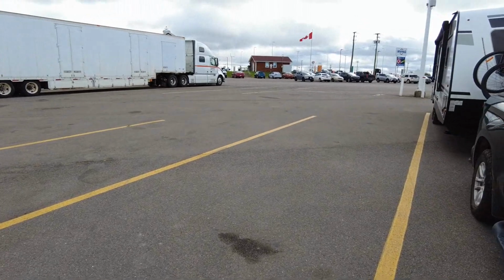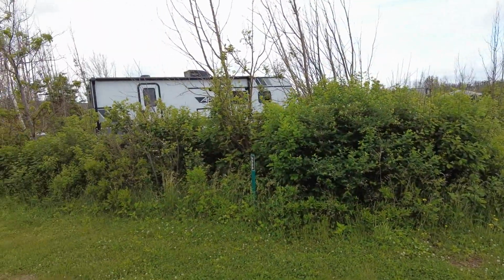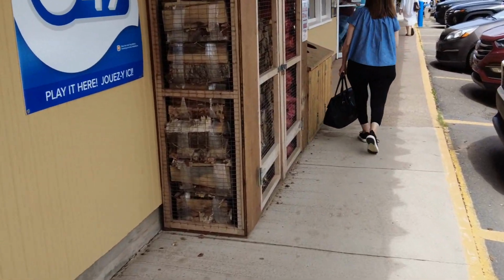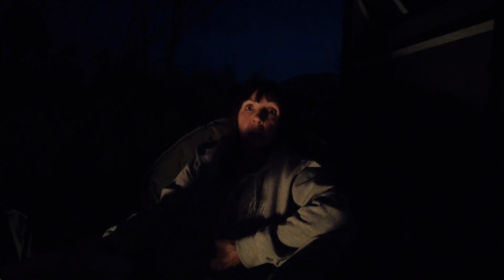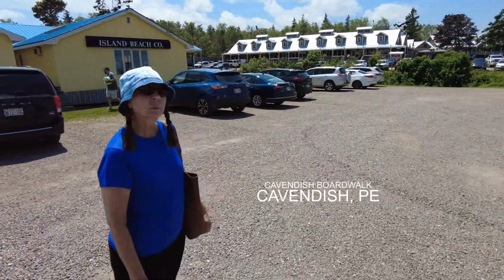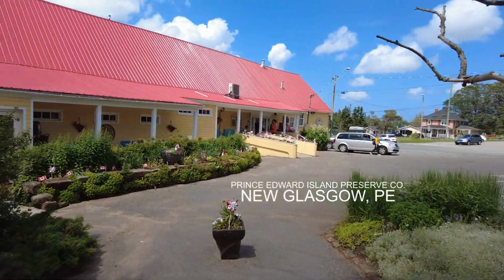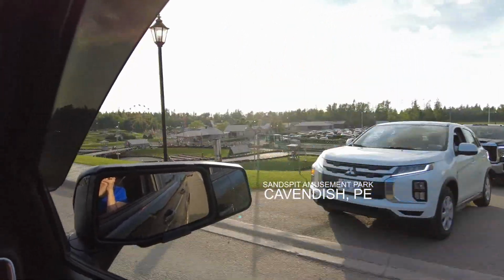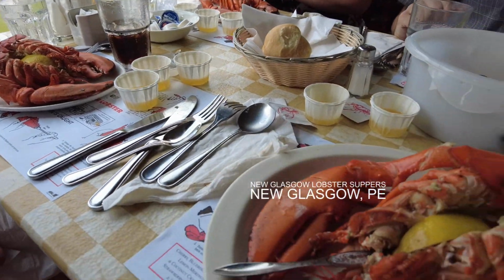PRINCE EDWARD ISLAND - CAVENDISH NATIONAL PARK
We are trying out our new DJI Pocket 2 camera, so hopefully, the video is smoother.  We are staying at Cavendish National Park on Prince Edward Island.